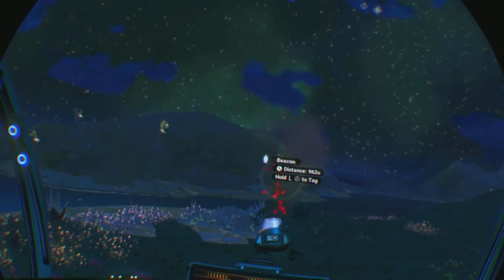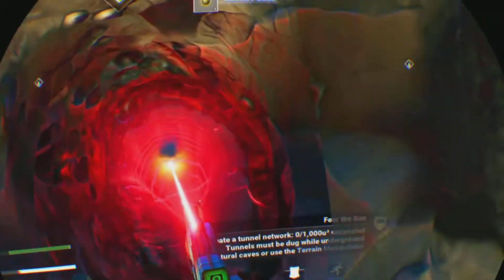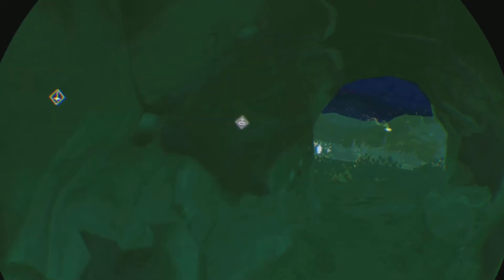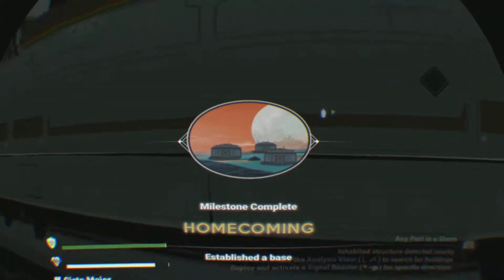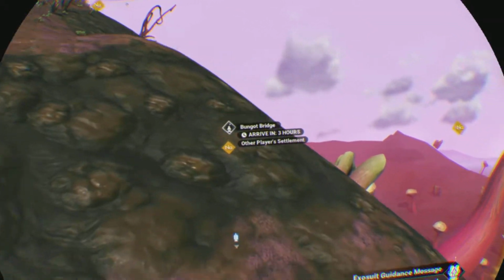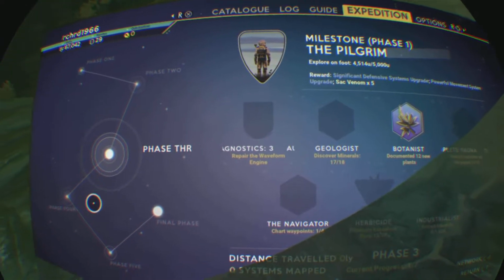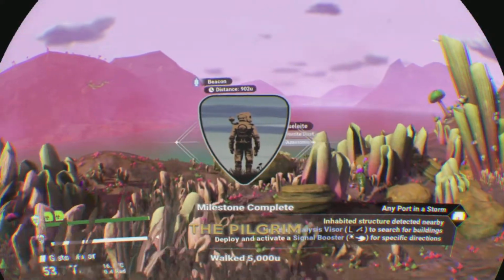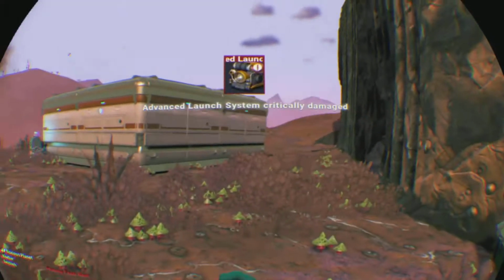No Man's Sky Expedition In VR Part 2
Hello everybody and welcome to Richard's Gameplay. On my channel I play all sorts of fun games. Like No Man's Sky, Assassin's Creed, Red Dead Redemption 2, the Uncharted series, Walking Dead: Saints and Sinners, Iron Man and loads of more exciting games. The thing I also like to do is play in VR, so if you're into PSVR gameplay... Keep on watching!